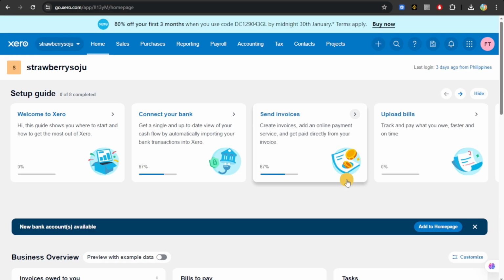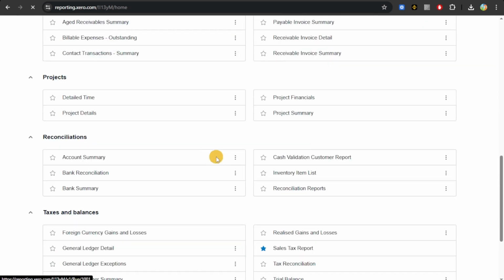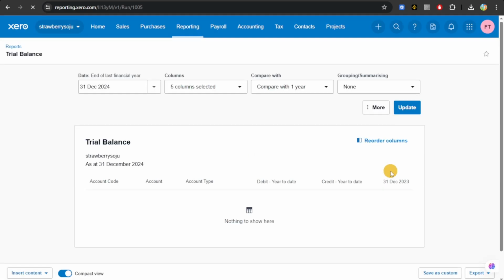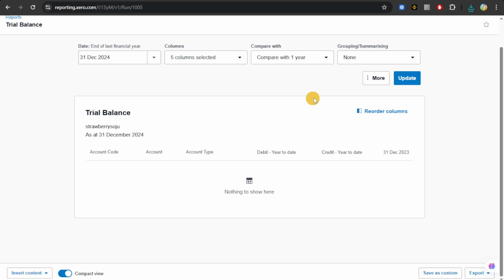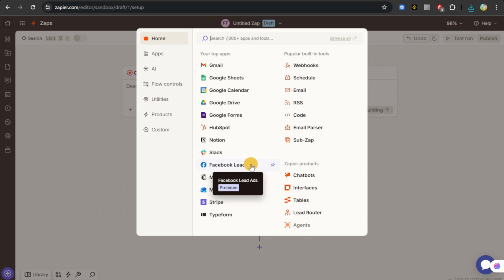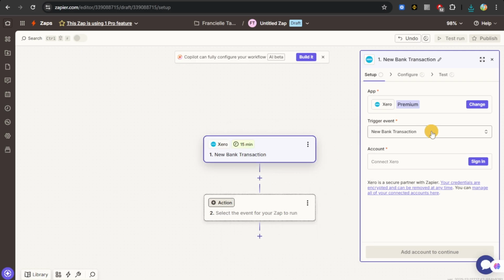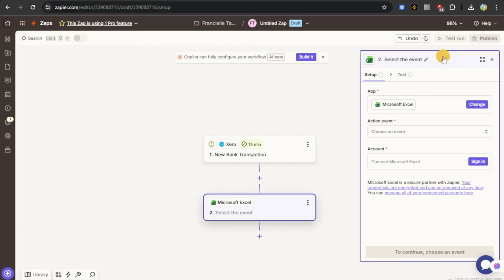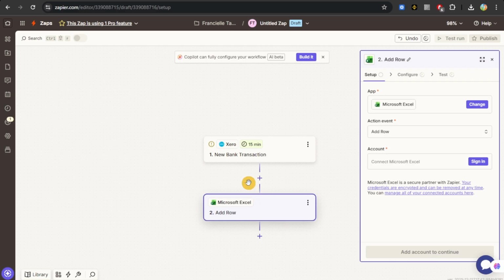How To Connect Xero to Microsoft Excel in 2026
Connecting Xero to Microsoft Excel in 2026 allows you to analyze your accounting data, create custom reports, and visualize financial trends using Excel’s tools. By linking Xero to Excel, you can pull real-time or updated data directly from your Xero account, saving time and improving accuracy.

Steps to connect Xero to Microsoft Excel:
– Log in to your Microsoft Excel account
– Go to Data → Get Data → From Online Services → From Xero (or use a supported Xero add-in)
– Sign in to your Xero account when prompted
– Select the organization and data tables you want to import (e.g., invoices, accounts, contacts)
– Click Load to bring the data into Excel
– Use Excel tools like PivotTables, charts, or formulas to analyze your Xero data
– Save your workbook for future updates

Alternative connection method:
– Export reports or data from Xero as CSV files
– Open the CSV files in Excel and refresh data manually

Tips for using Xero data in Excel effectively:
• Keep data refreshed regularly to reflect current financials
• Use PivotTables for summarizing income, expenses, or cash flow
• Apply Excel formulas to calculate KPIs and forecasts
• Protect sensitive financial data when sharing files
• Combine multiple Xero reports in Excel for comprehensive analysis

Once connected, Xero and Microsoft Excel work together to give you flexible reporting, deeper insights, and easier financial analysis—helping you make informed business decisions efficiently in 2026.